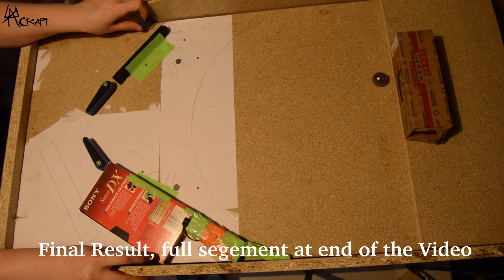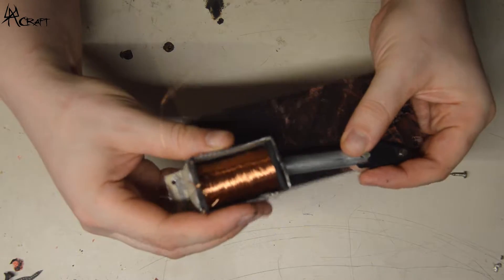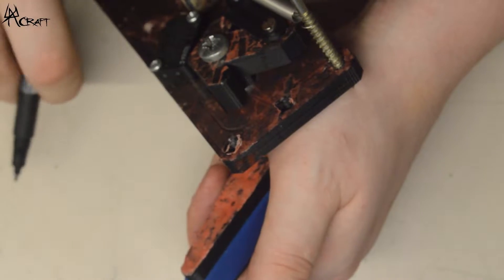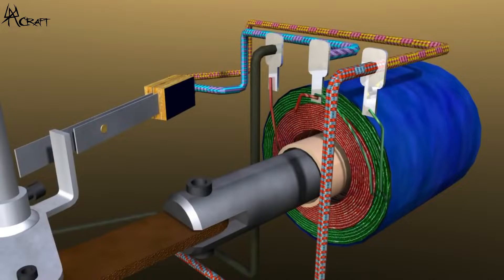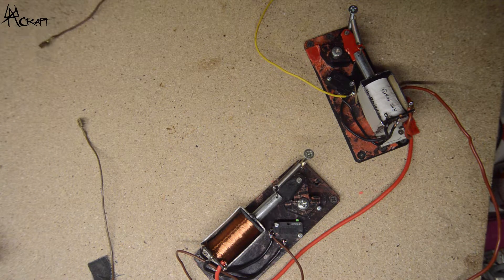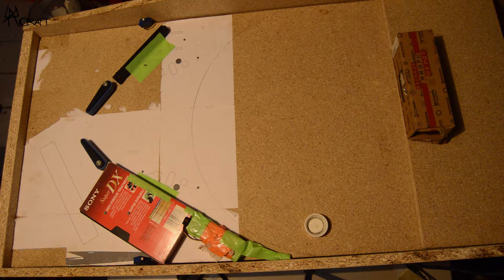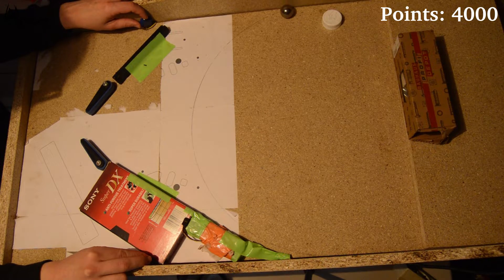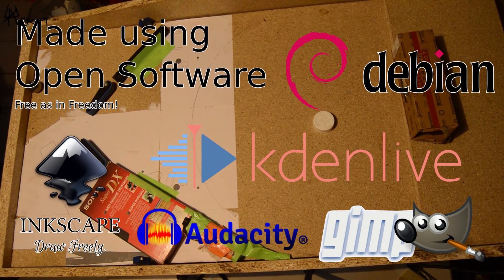Pinball from Scratch: 3D printed Flipper Assemblies and Case assembly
In the previous short videos i teased that i am Building a Pinball-table, and it is finally here the big Video you have been waiting for!

If you want to have the STL and FreeCad files drop me a comment and i'll put them up on my Thingiverse

thanks for thepinballroom for providing much resources about cabinet-sizing and about pinball in general !

best Regards your Lara Craft

PS: if someone is wondering about the Transformer, it is from an old overhead projector, i just unwound it till i got 24V DC after the rectifier. keeping it low budget :)